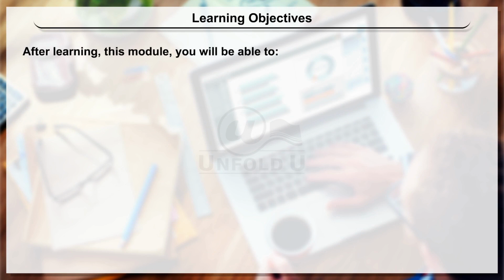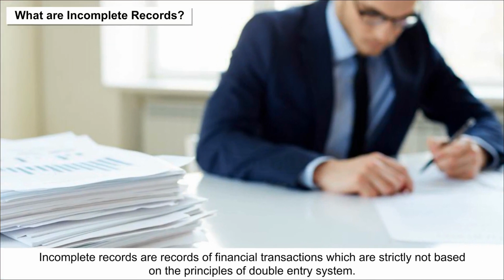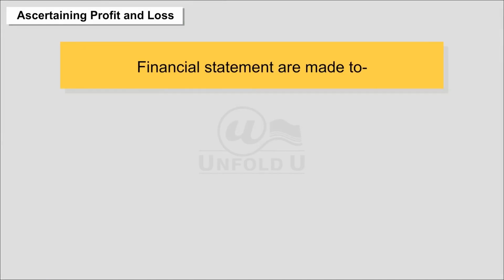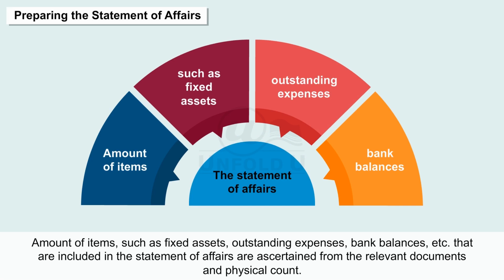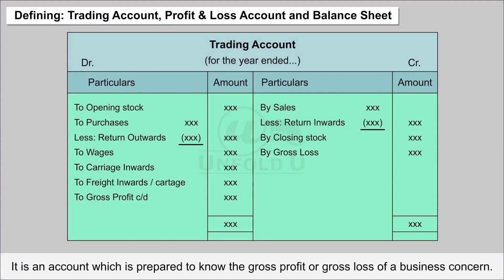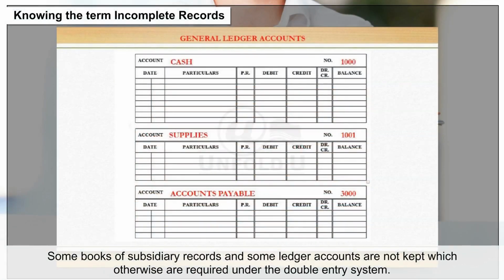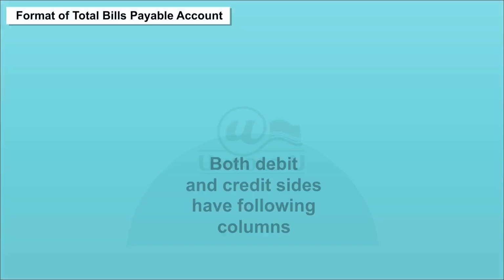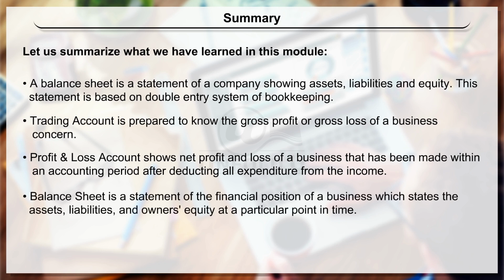Ch 3 - Incomplete Records